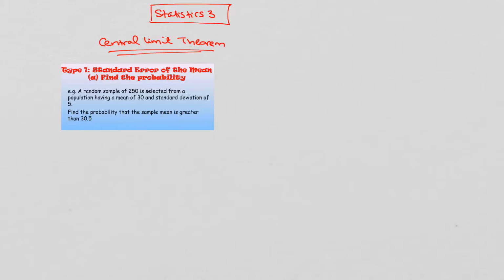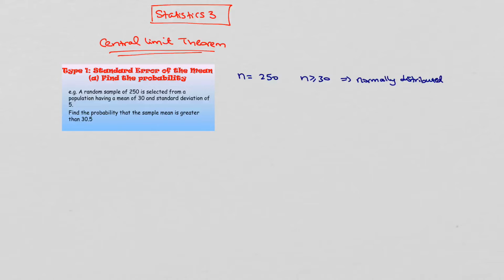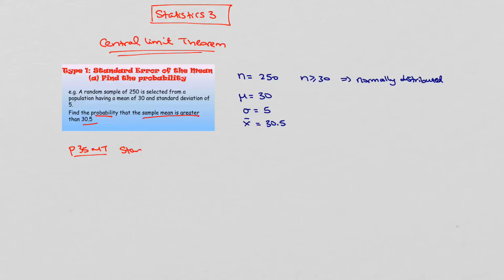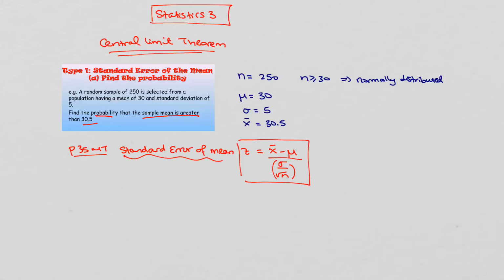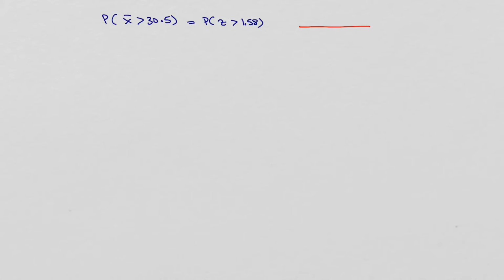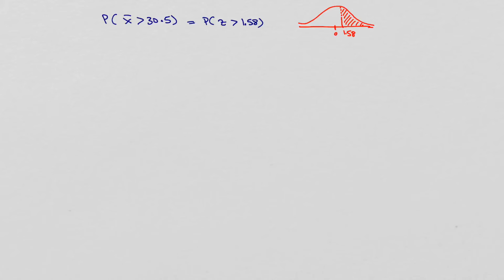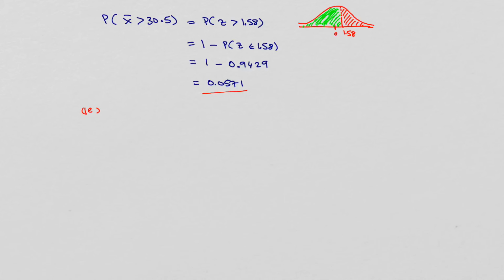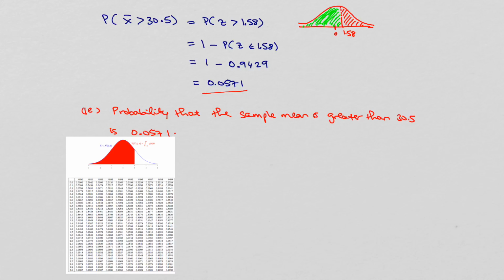Statistics 3; Central Limit Theorem T1 Standard Error Of The Mean a Finding Probability